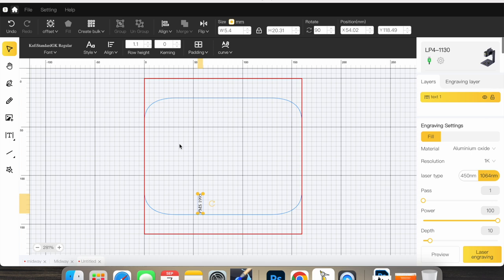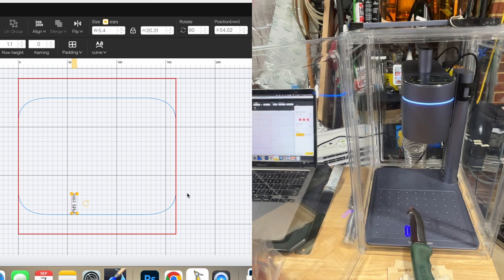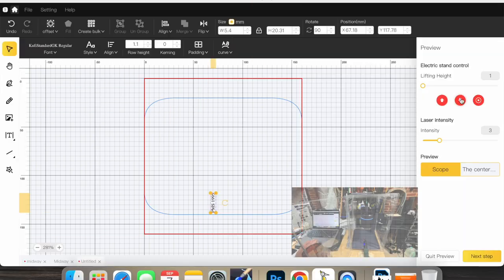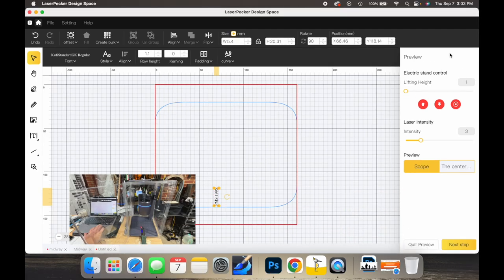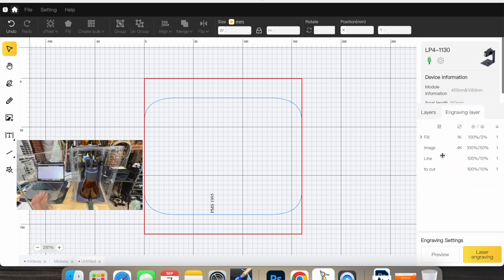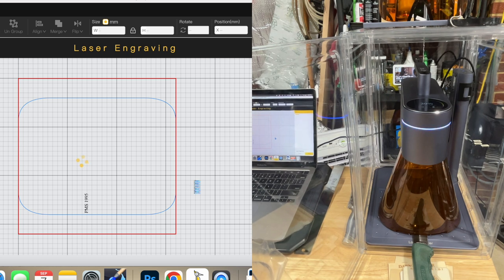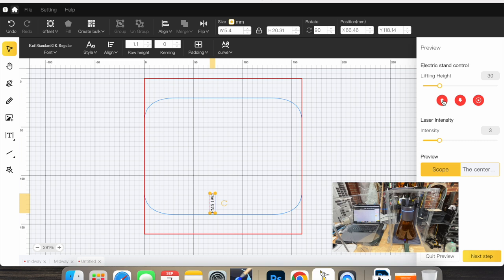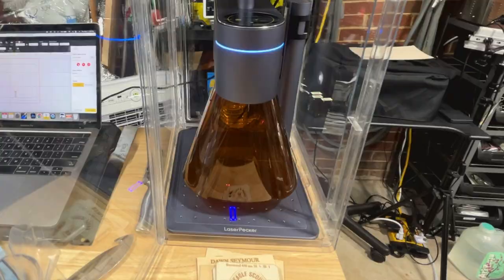Simple Solution to dealing with Laser Pecker 4's Hood and Focus HD 1080p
Great tip I got from another user of the LP4 figured I would share it with everyone. Just a reminder I am new to laser engraving you are getting to watch me learn along the way and share any good info I get. Hope this helps some of the other newbies like me use their LP4's

Laser Pecker on Amazon

This is a link to another very popular laser. It's very similar to the one I own it's called the Xtool F1 Laser and also has very good reviews and has dual lasers like the Laser Pecker.

(If you use one of the affiliate links above, I may receive a small commission it does not increase your cost and helps me make more videos and product test and produce more content.Thank you for using them if you decide to purchase something it's a great way to show support for my channel. I do purchase all the items in my videos.